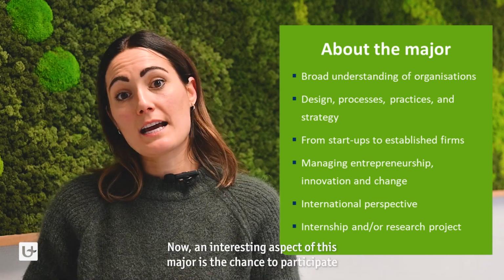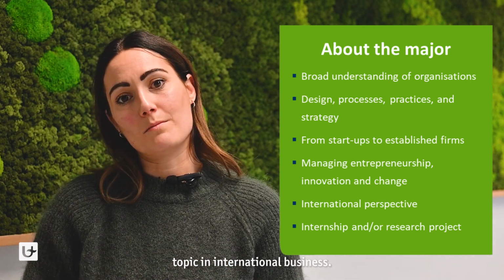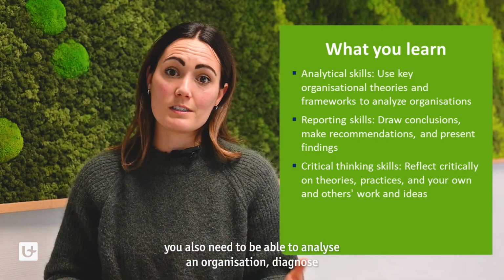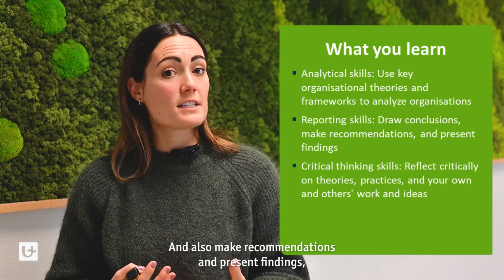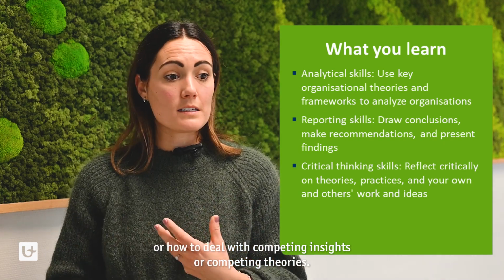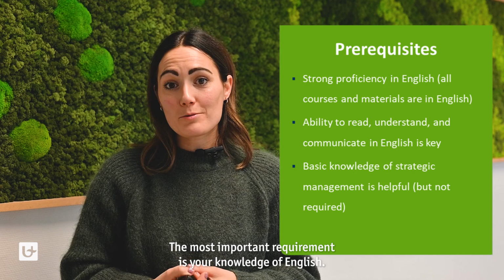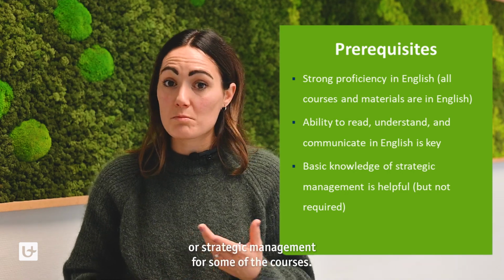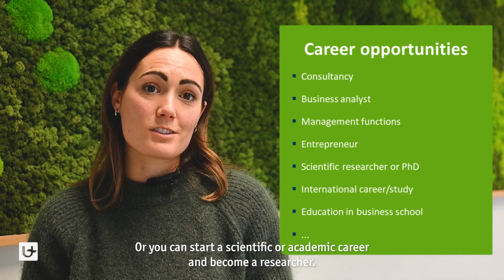Major Organisation, Strategy and International Business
Discover the major in Organisation, Strategy and International Business, presented by prof. dr. Kim De Meulenaere.